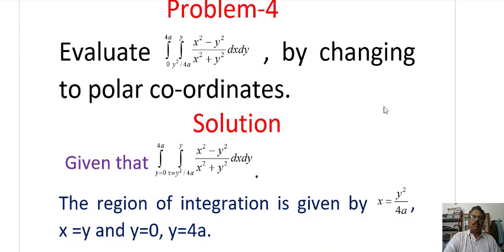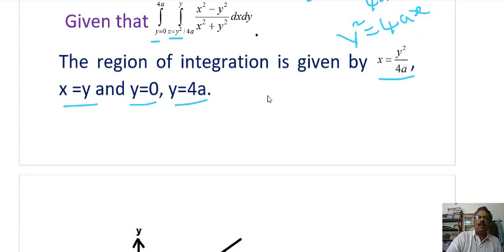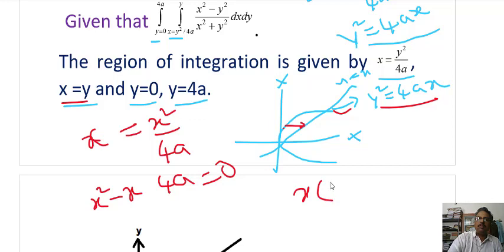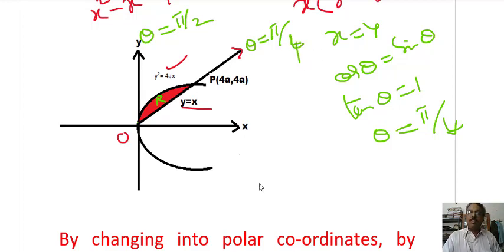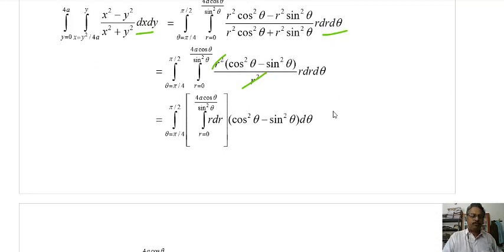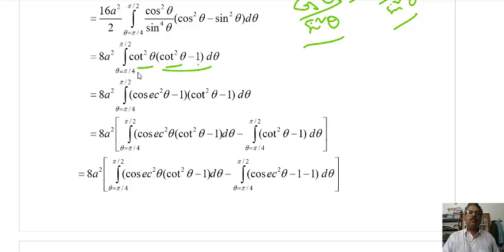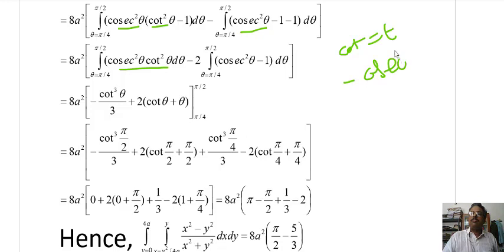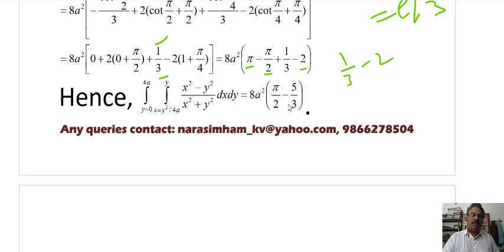Multiple Integrals-10 (online Lecture 10)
Change of Variable in double Integrals for I year B.Tech students and GATE students